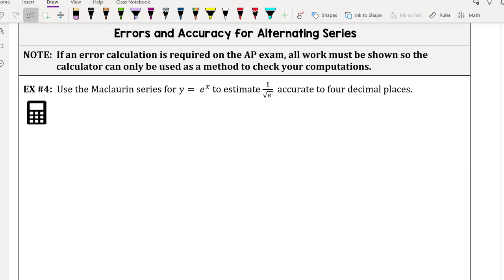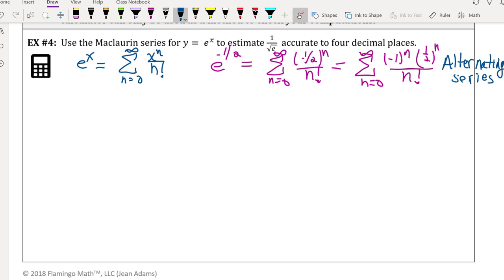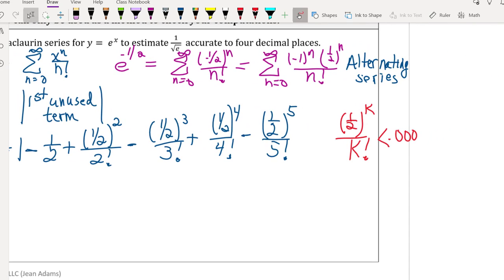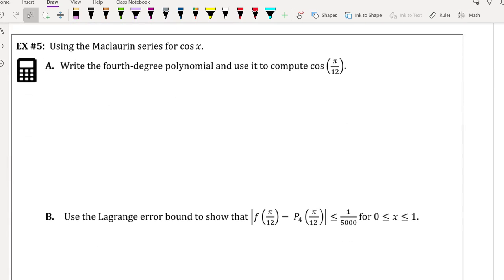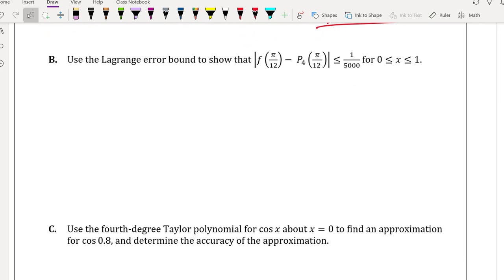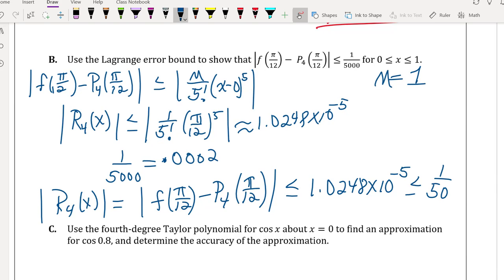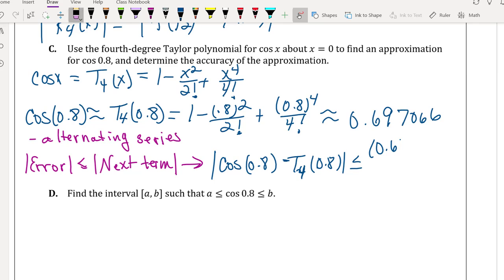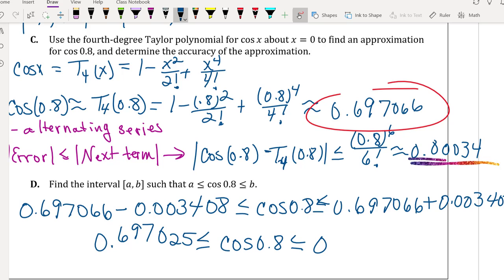10.11_part_3_Lagrange Error Bound and Accuracy